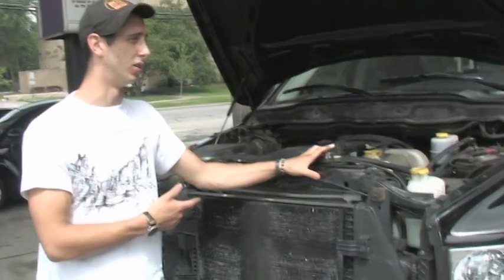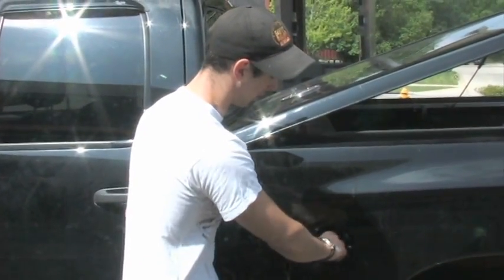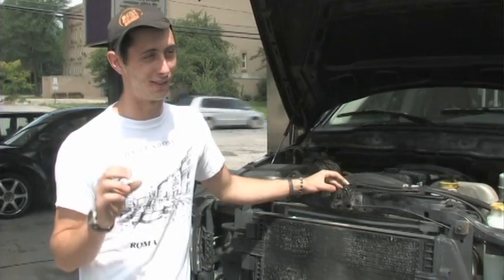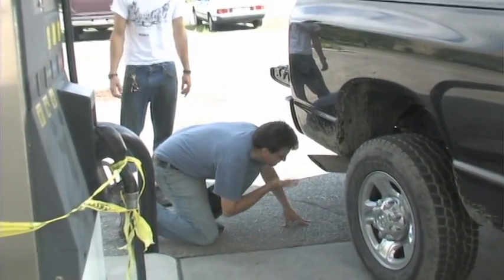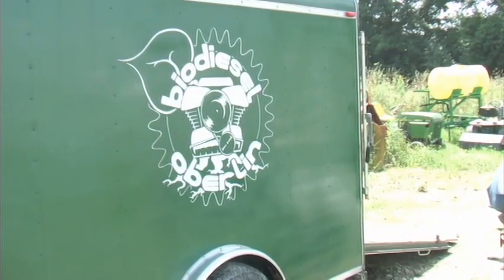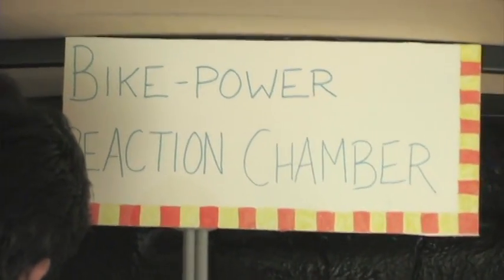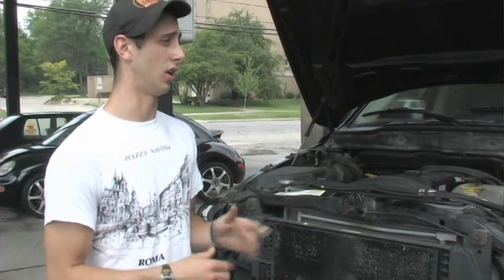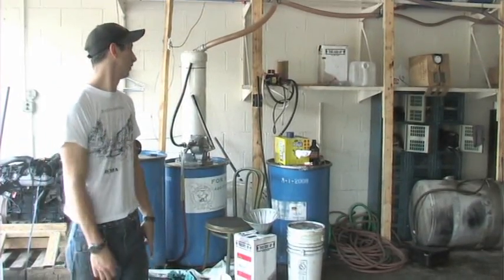Full Circle Fuels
Fuel Circle Fuels is a new type of fuel service-station in Oberlin, Oh.  Emphasizing the importance of conservation, with the help of a DNR grant this "gas station" went from being an unused building to a hub wear customers will be able to get biodiesel, filtered vegitable grease and other alternative fuel sources for their vehicles.  They can even convert diesel engines to run on used vegitable grease.